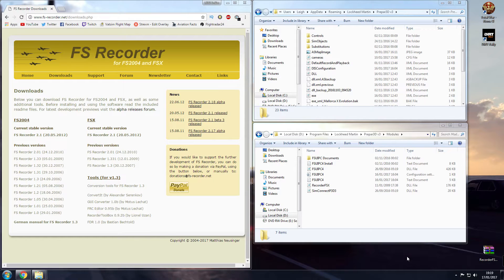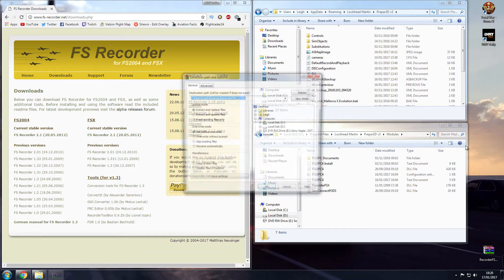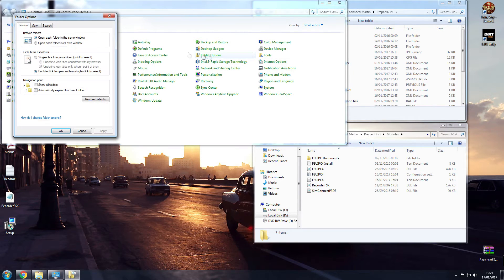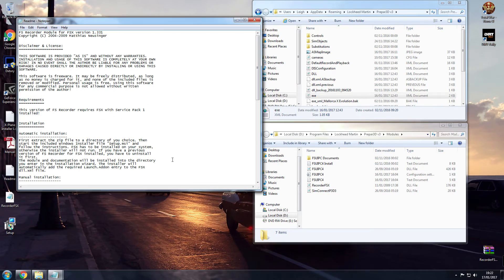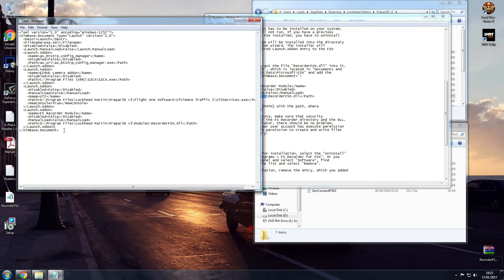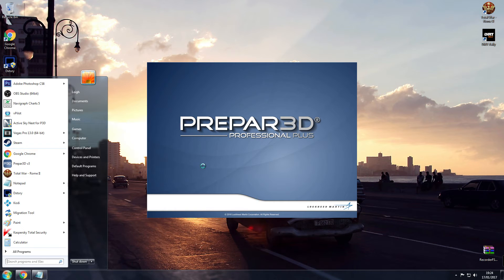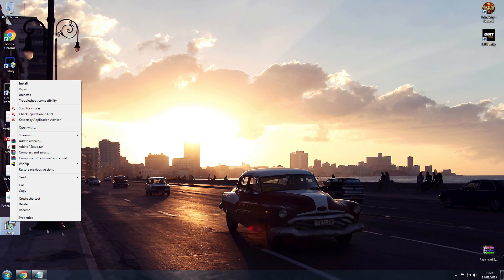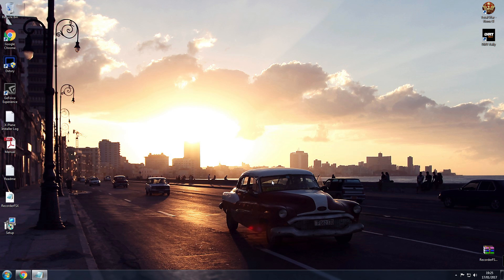How To Install FS Recorder on P3D V3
In this tutorial ill show you how to install FSRecorder on P3D

Any Questions then fire away on Twitter : @LEIGHinSim

PLEASE NOTE!!!

Make Sure that all Simconnect files are installed!
Make Sure you have FSUIPC!

THIS MAY NOT WORK FOR EVERYONE, THIS SEEMS TO BE VERY TEMPERAMENTAL AND WILL NOT WORK FOR EVERYONE